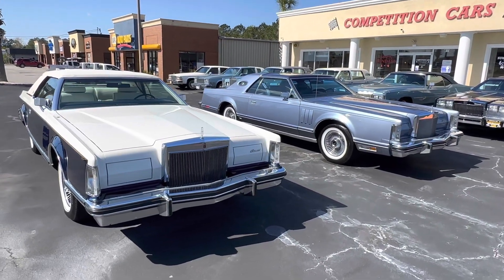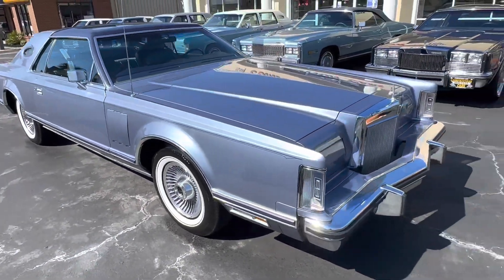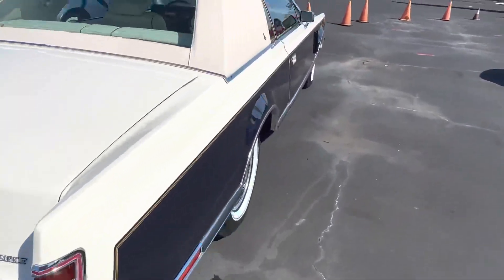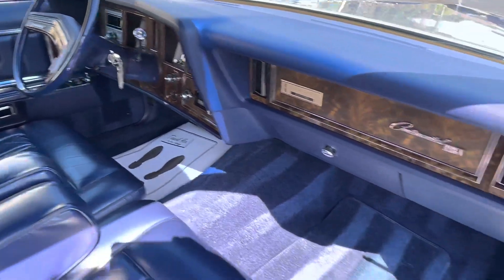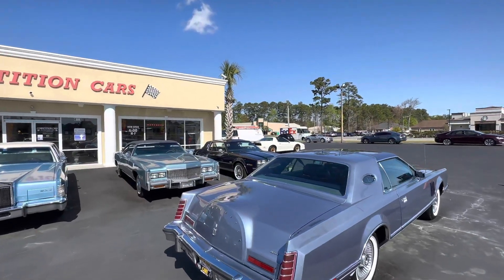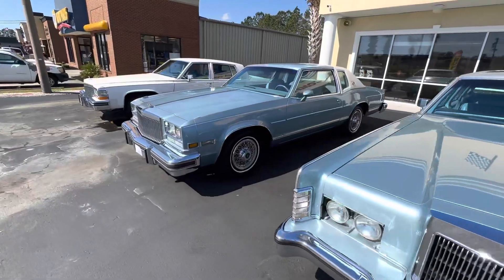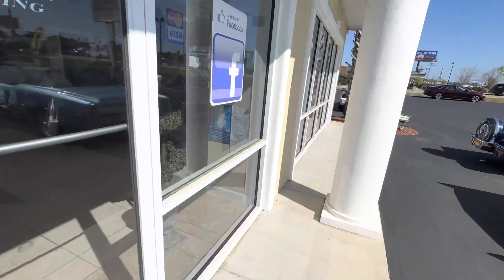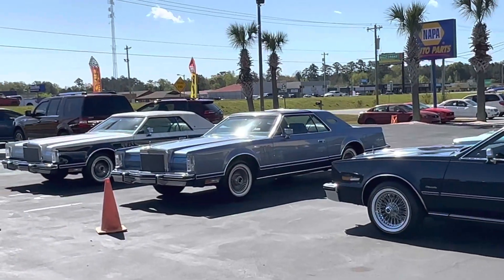SHIPPING Snafu! Givenchy and Bill Blass Sticking Around Another Day!!